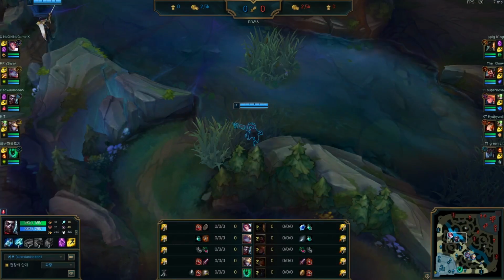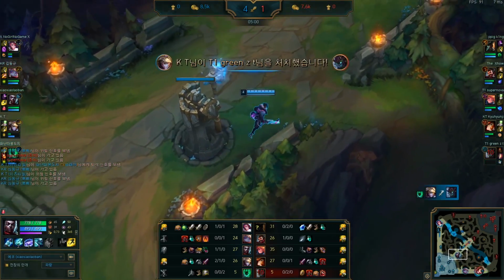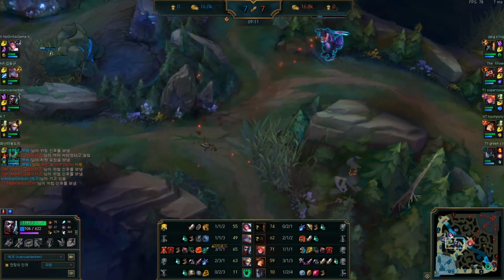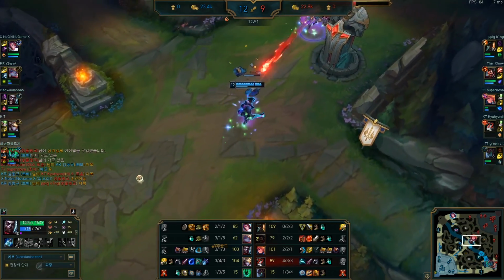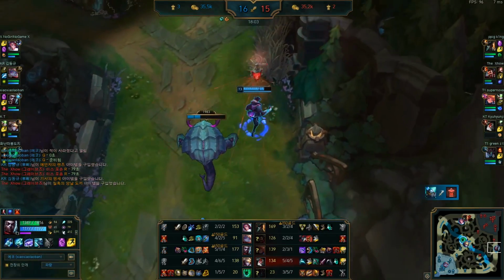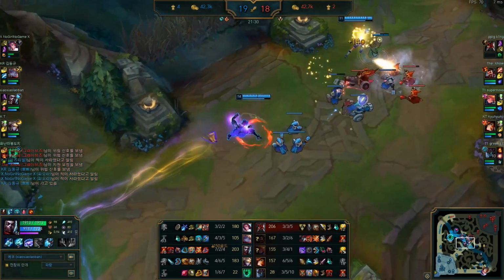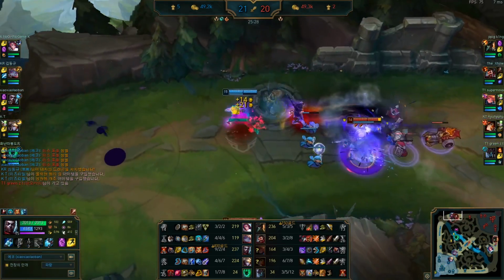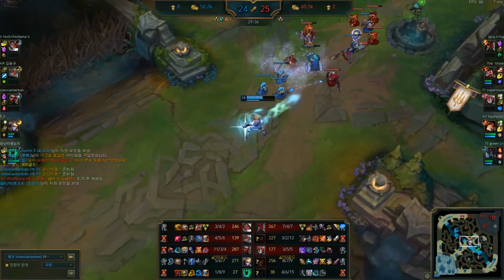THE #1 EKKO WORLD IS BREAKING THE KOREAN LADDER *XIAO LAO BAN EKKO*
⇩ OPEN ME ⇩